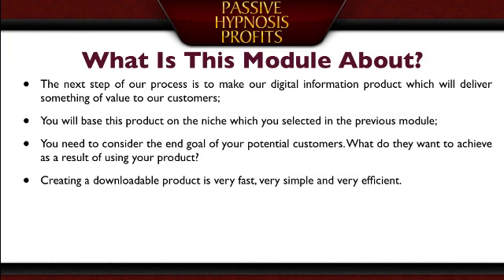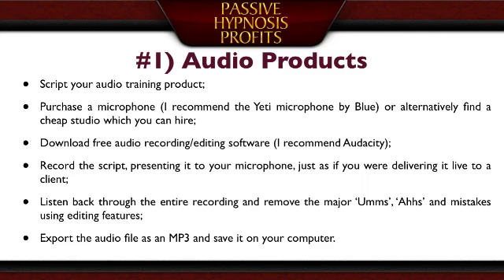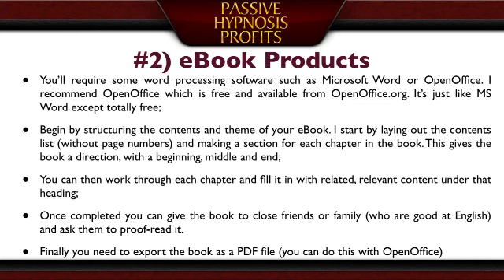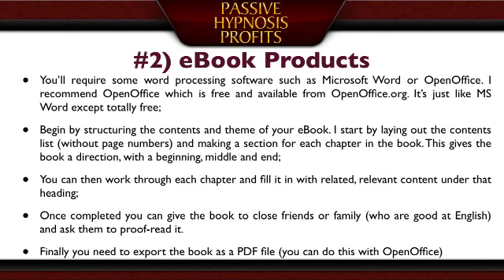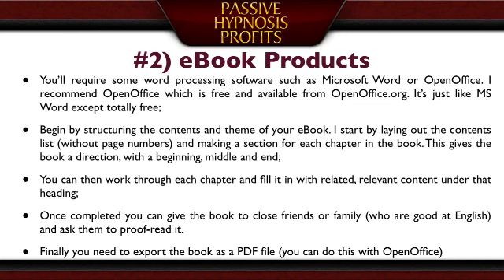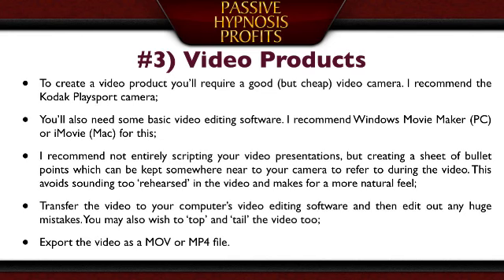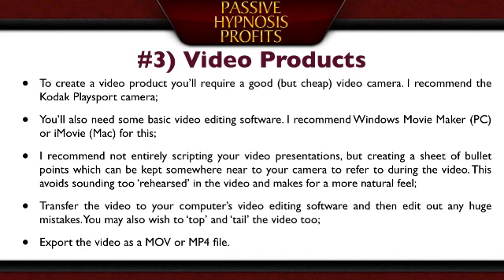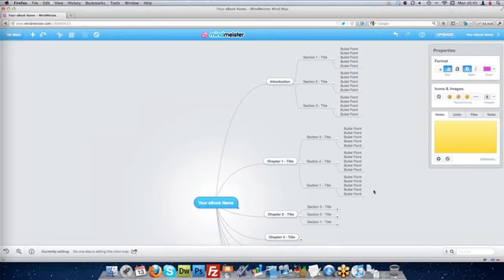Money Making & Passive Profits Secrets for Hypnotherapy, NLP, Hypnosis Coaches & therapists 02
DOWNLOAD THE HIGHER QUALITY VIDEOS TODAY

NOTE = This video training set is just one of the THREE SETS within this package that usually retails at $397 HOWEVER we have set up a link where you can get 80 Percent off and pay just $79.40 to download the Higher Quality Versions of this package along with the other 2 packages from Vimeo as per

IMPORTANT = When you have watched the “Millionaire Plan” videos in this Playlist - then be sure to check out

THE ELITE HYPNOTHERAPY & NLP HYPNOSIS BOOTCAMP

PLUS CHECK OUT ROYLE’S HYPNOSIS BOOKS HERE

SHITNOSIS Helping you get over the Shit in your life & get your Shit together: Royle also Reveals the FUCK THAT System

HYPNO-TRICKS: Hypnosis Stunts for Magicians & Mentalists

The Encyclopedia of Hypnotherapy, Stage Hypnosis & Complete Mind Therapy

The Encyclopedia of Hypnotherapy, Stage Hypnosis & Complete Mind Therapy - Vol 2: More Truths About Hypnosis Exposed

Secrets of Stage Hypnosis, Street Hypnotism, Hypnotherapy, NLP,: Complete Mind Therapy and Marketing For Hypnotists

The Encyclopedia Of Self-Help, Personal Development, Self-Improvement: & Change Work Psychology And Techniques

Stage Hypnosis Made Easy: How To Become a Comedy Hypnotist

Hypnotherapy Made Easy: Mastering The Art of NLP & Hypnosis

ROYLE’S HYPNOSIS CAREER RESUME